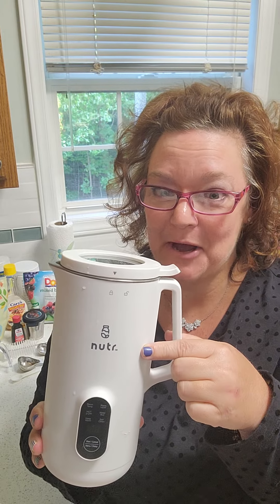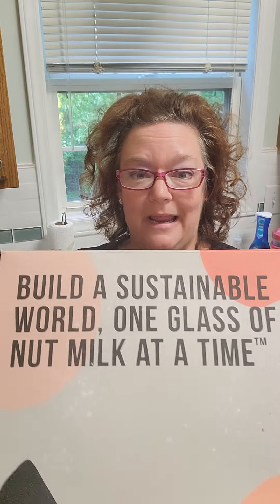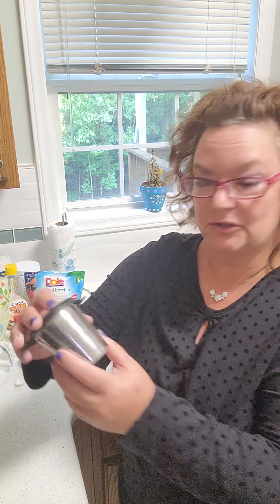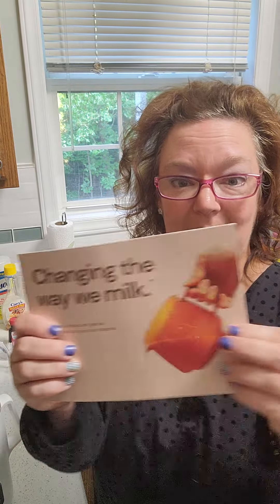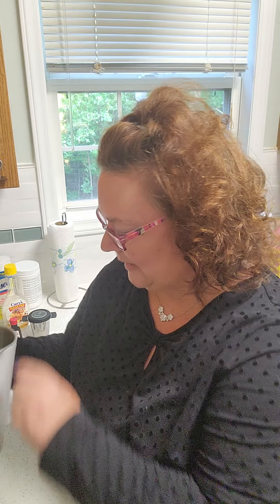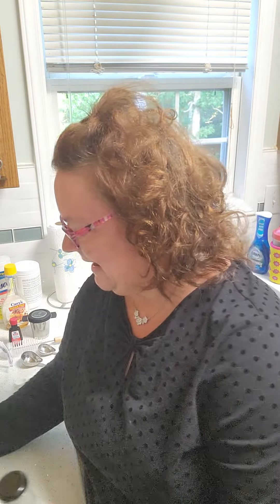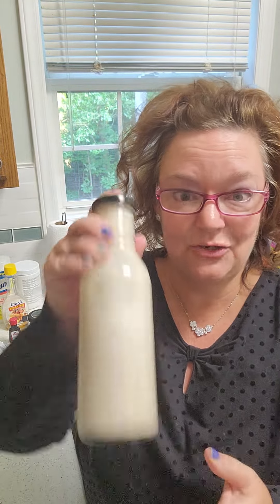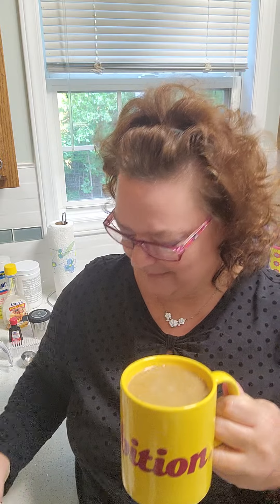Nutr Demo --- make milk at home!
Want to make your own healthy oat or nut based milk?!?! Well, now you can ditch the processed brands and do it from home!